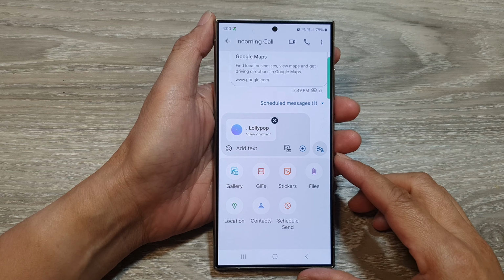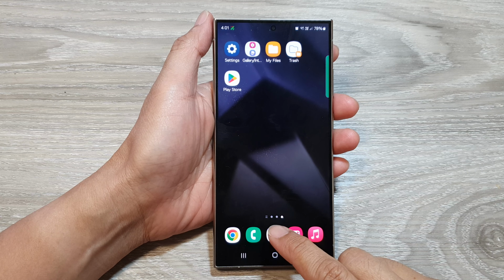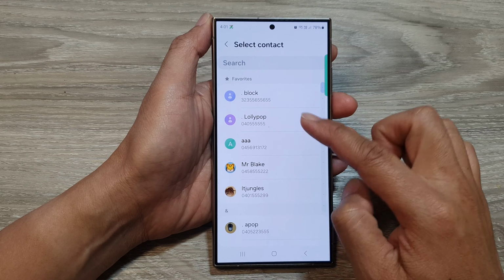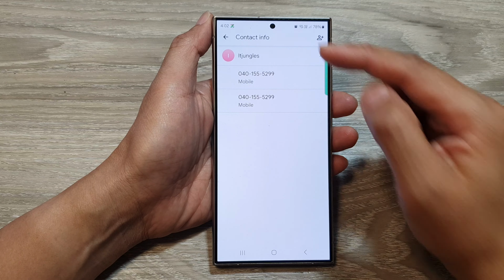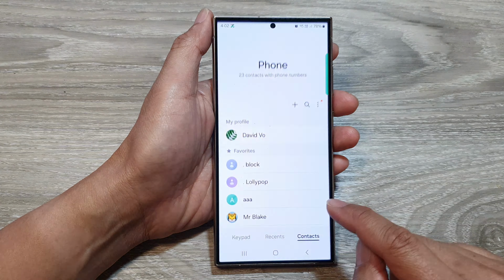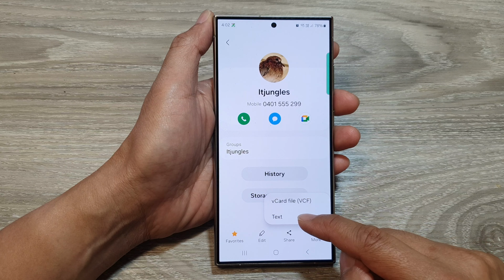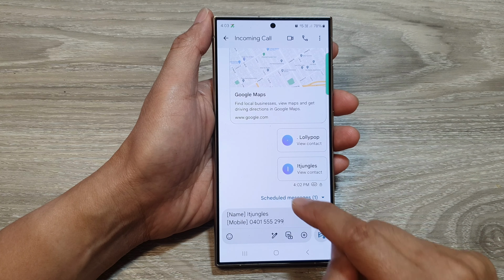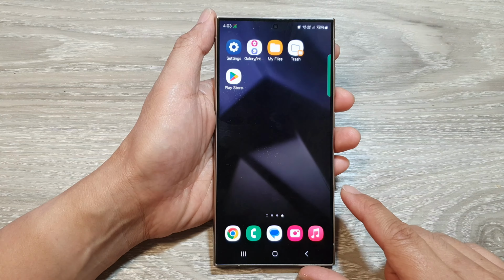Share Contacts Fast on Galaxy S24/S24+: Text Message Shortcuts